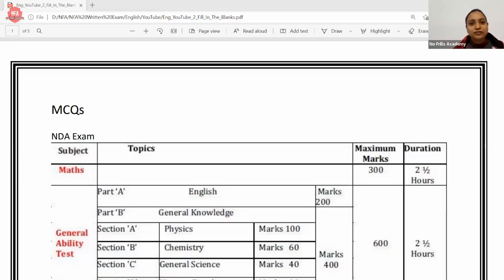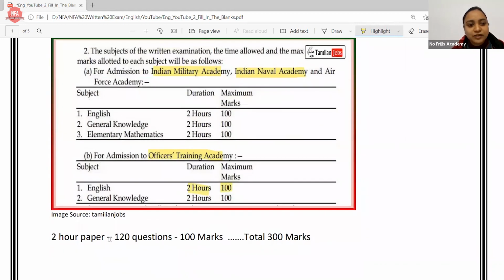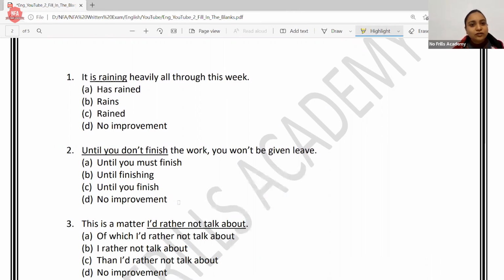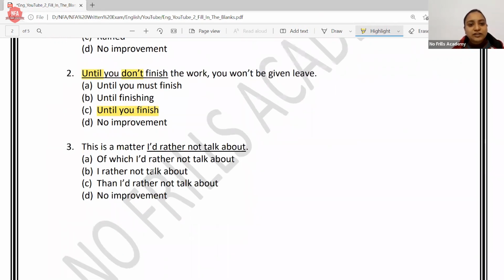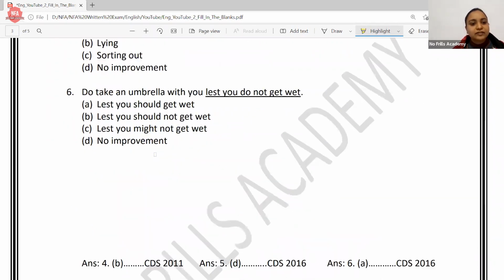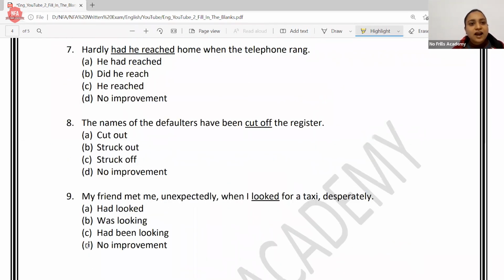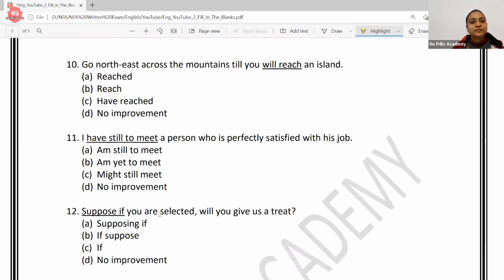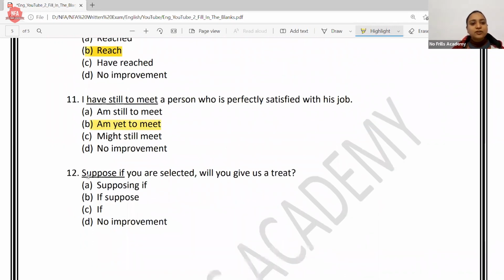CDS Exam Pattern and MCQs Solving | Yogita ma'am | NFA Written Classes | English for CDS, NDA, AFACT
Join No Frills Academy’s highly effective Individual Guidance Program

No Frills Academy's Social Media handles:

Twitter — @nofrillsacademy

Twitter — @colnehru